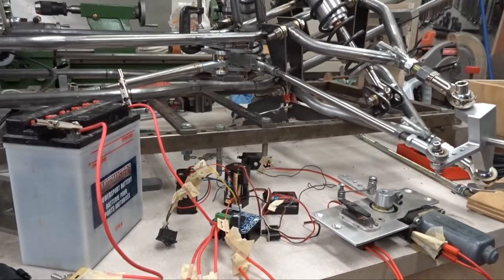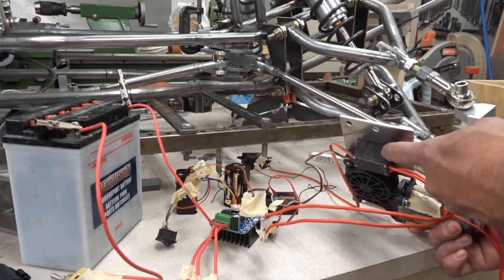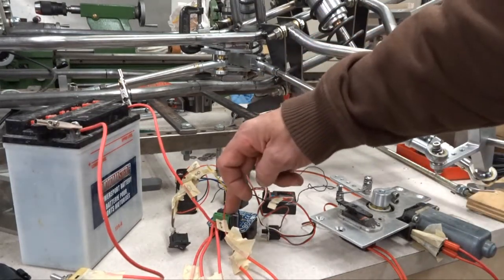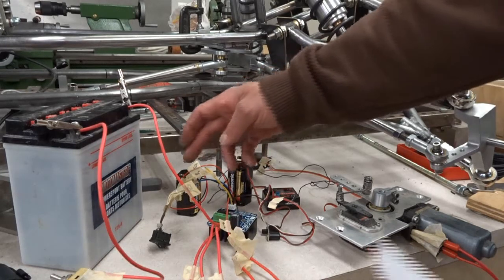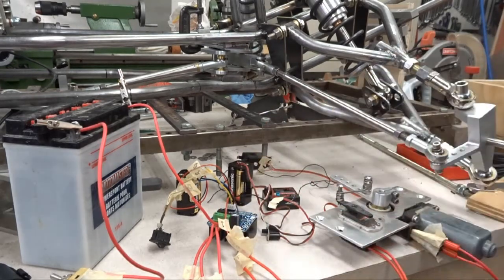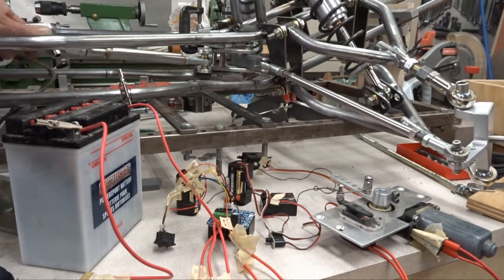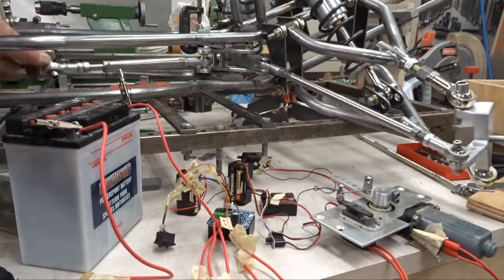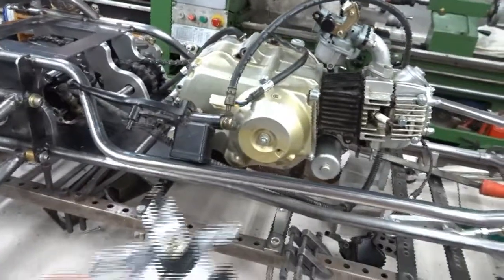DIY Wiper Motor Servo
An RC controlled, DC servo motor solution, utilizing the IBT-2 H-Bridge motor controller board. No Arduino needed. The drawing is for reference. Please go by the markings on the board for battery and motor connections.  Please read through the comments for some clarifications.

Build photos are here;